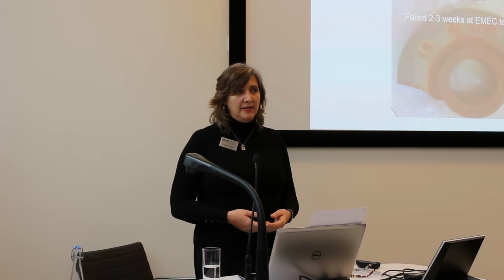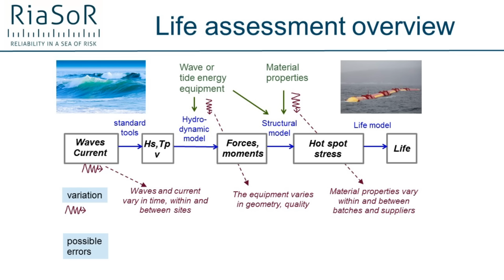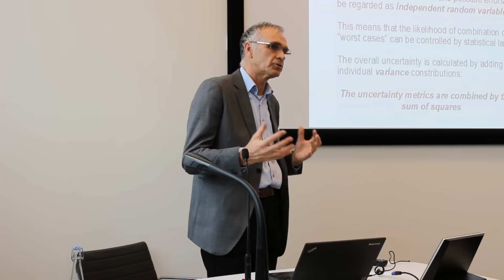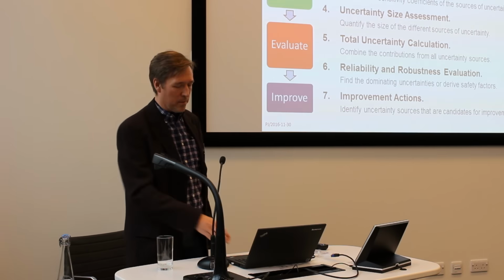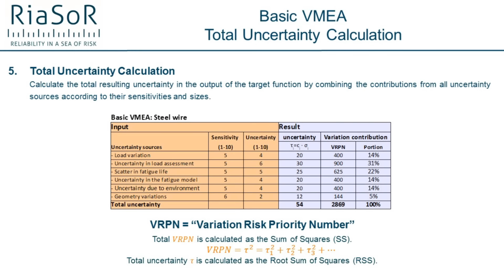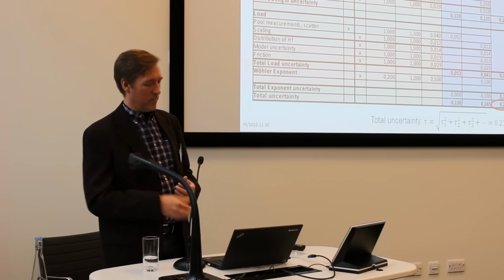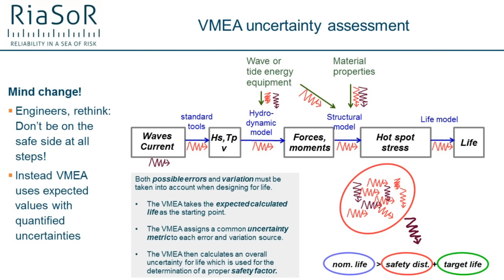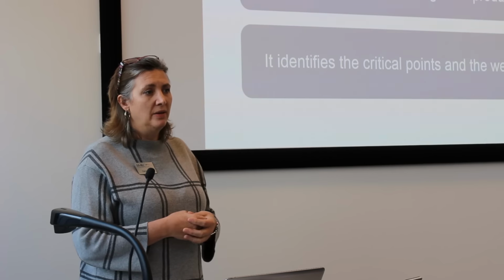RiaSoR workshop, December 2016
In December 2016, the Reliability in a Sea of Risk (RiaSoR) project held a workshop aimed at educating engineers on the use of ocean-energy-focused variance mode and effect analysis methodology (VMEA) to improve reliability in the design of wave and tidal energy devices. This video includes presentations from the workshop, with related guidance documents and templates available to download